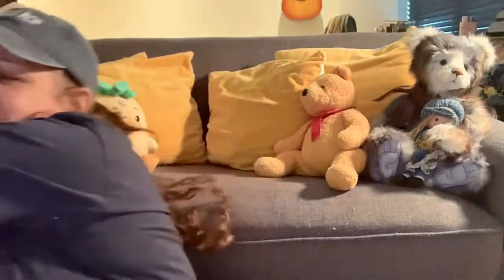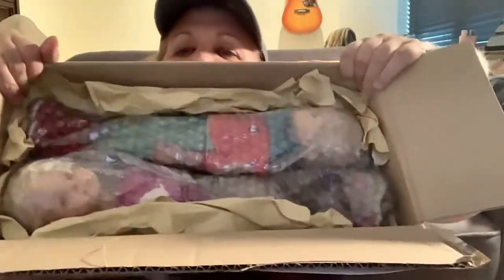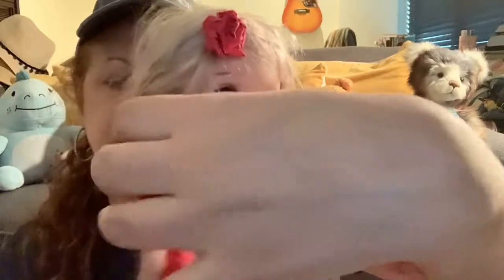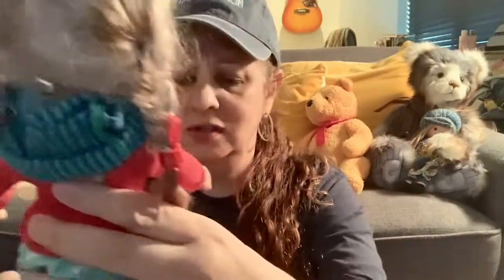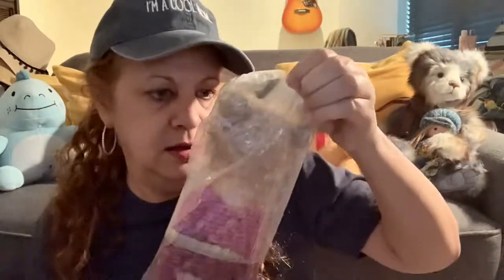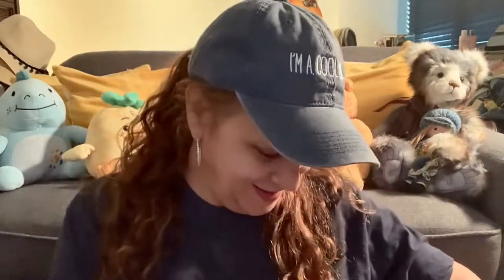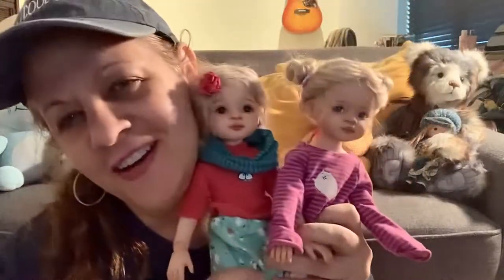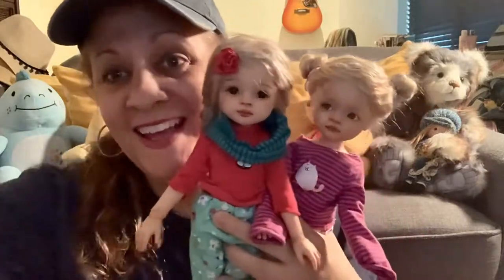Unboxing Two Custom Paola Reina Beauties - Repaint and Articulated Bodies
Omg guys, I’m in love!!

Instagram.com/pro dolls team/

My Instagram.com/doll_joy_lissa/